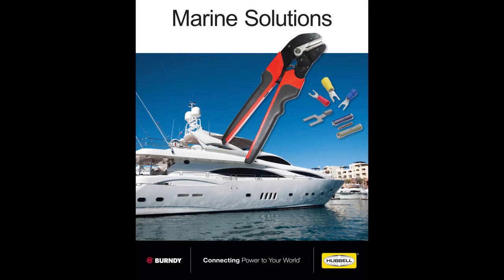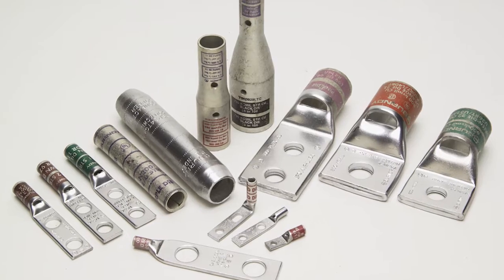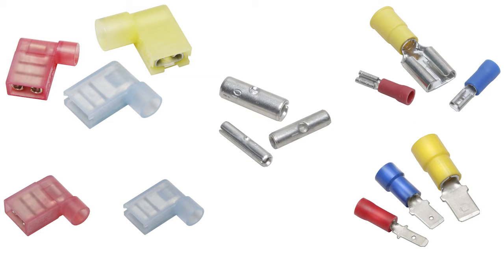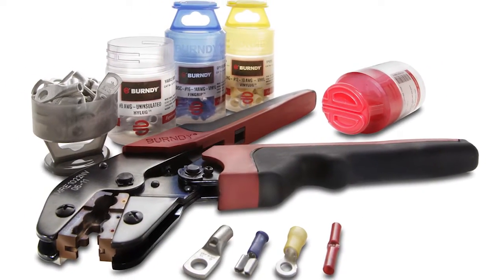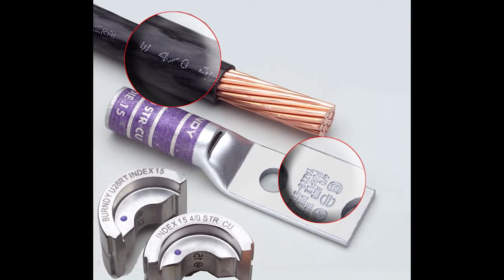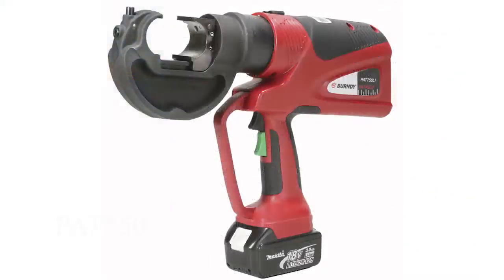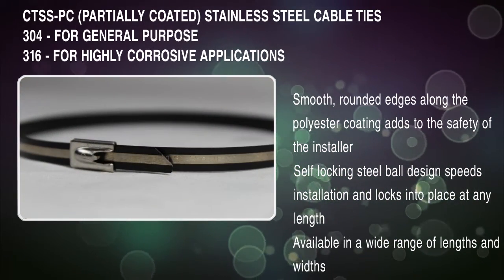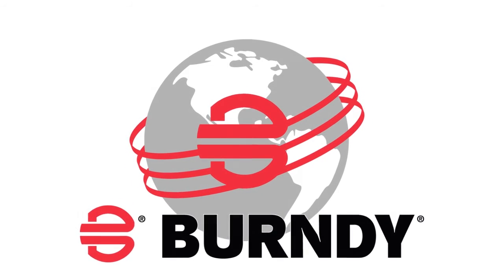BURNDY Marine Brochure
Seafarers are recognized for their strength, work ethic and commitment to the job. At BURNDY, we share these values. We are committed to helping ensure mariners have the support they need to power through the 21st century.